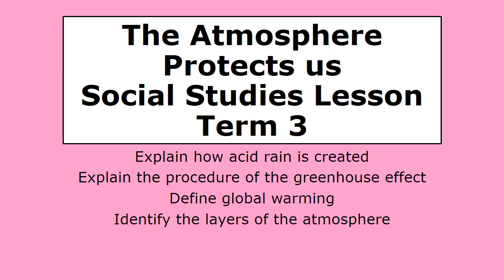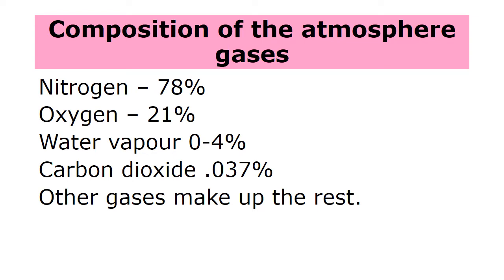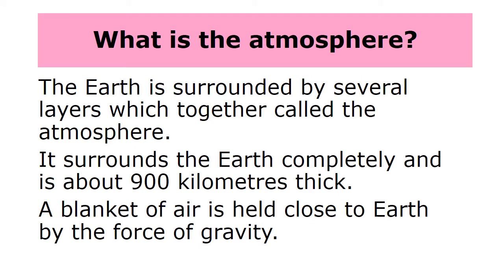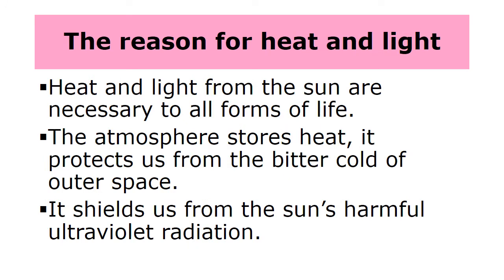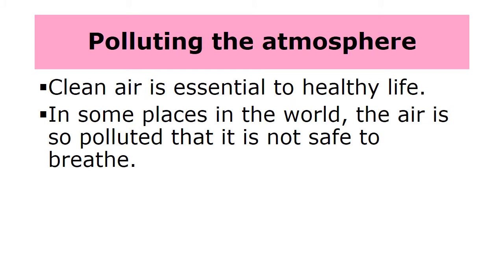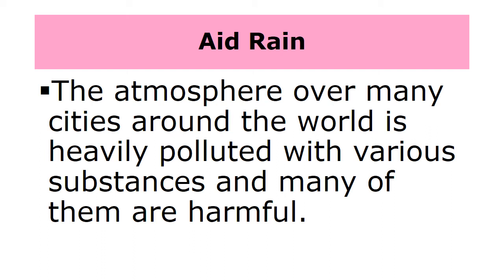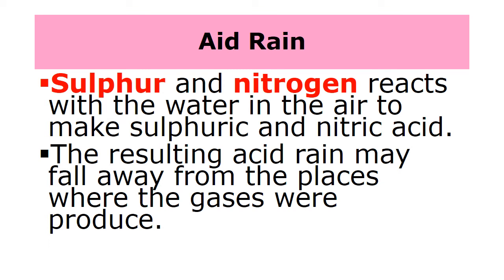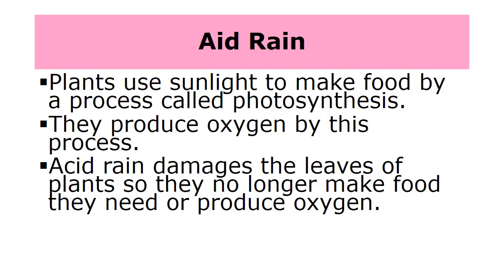The Atmosphere Protects us 1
This social studies video lesson is part one of the atmosphere protects us.